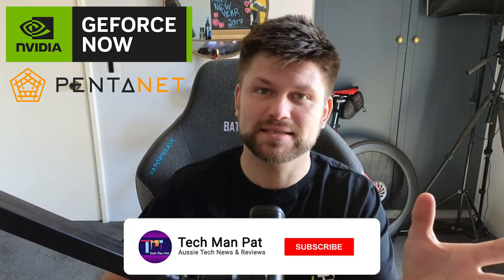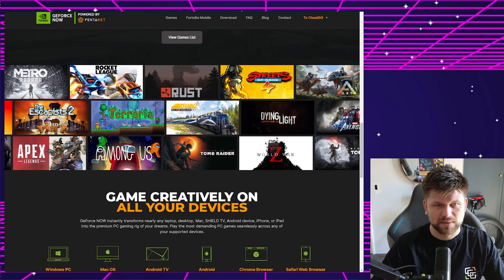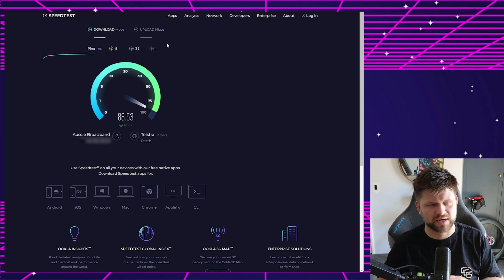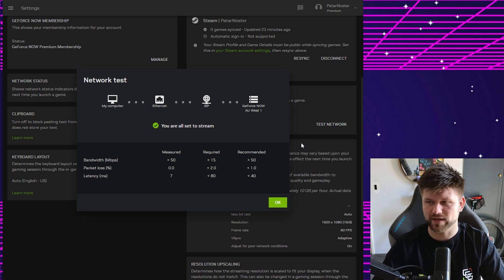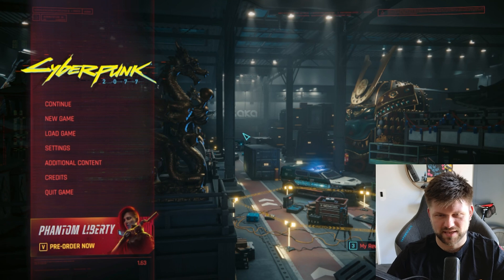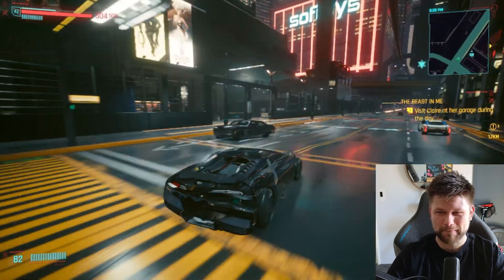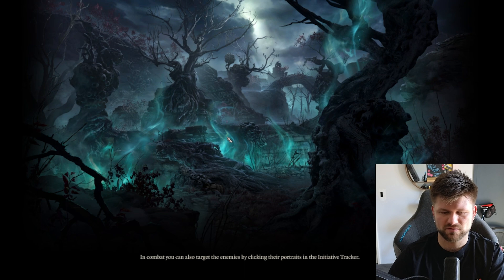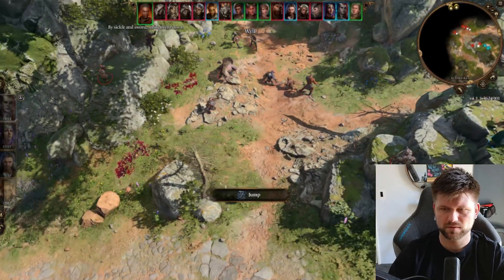GeForce NOW Game Streaming on the NBN | TechManPat